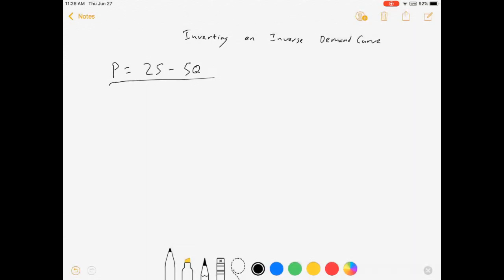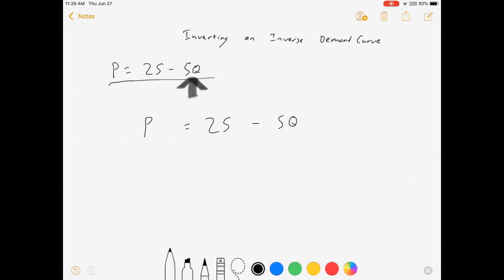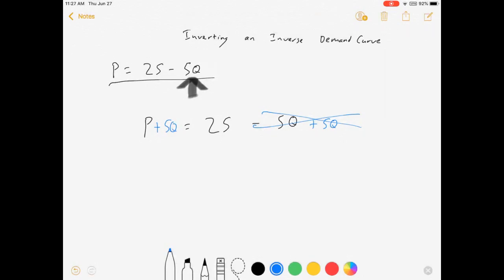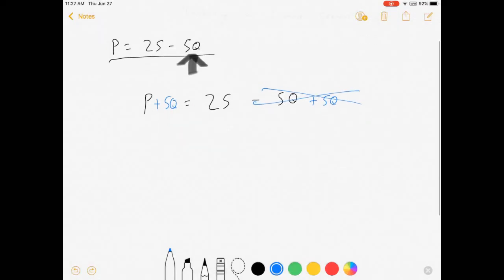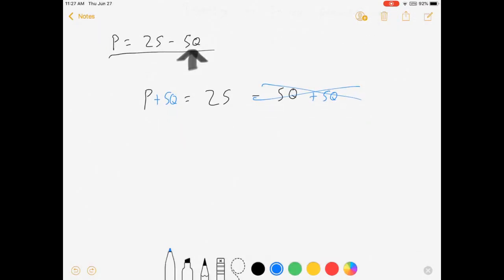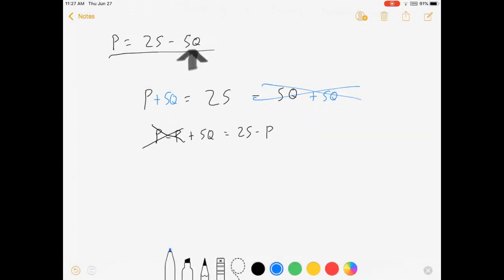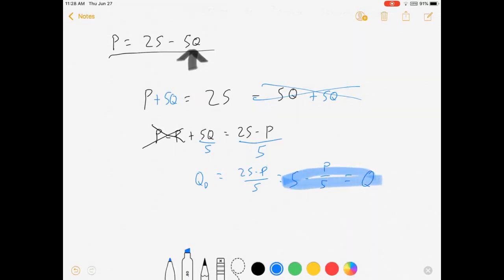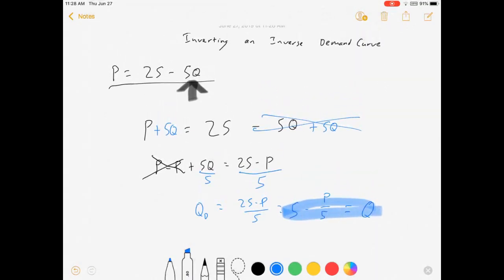Demand from Inverse Demand: Inverting the Inverted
In this video I show every step of algebra necessary to derive a demand curve from an inverse demand curve.